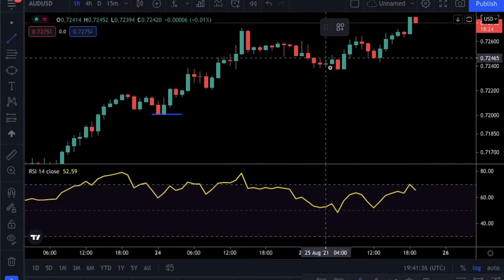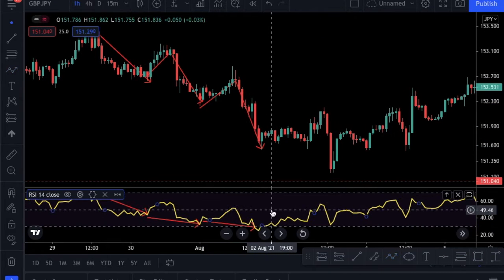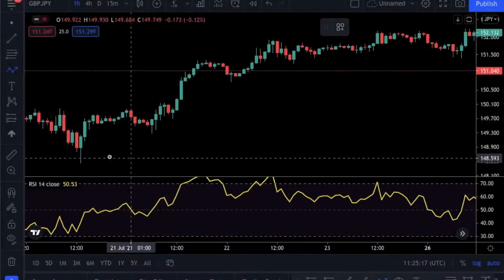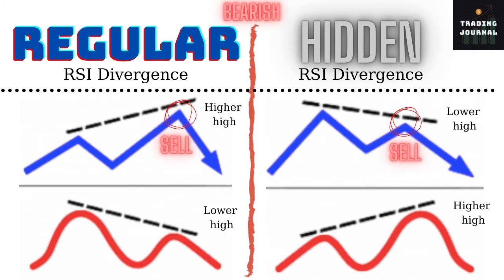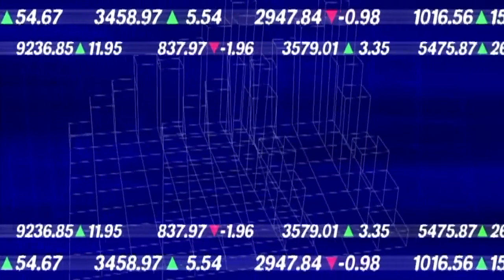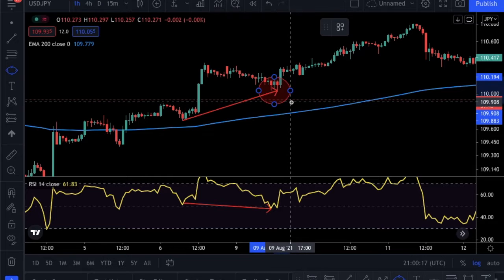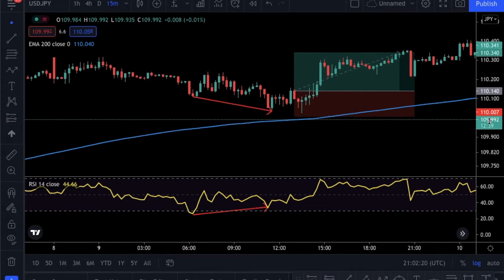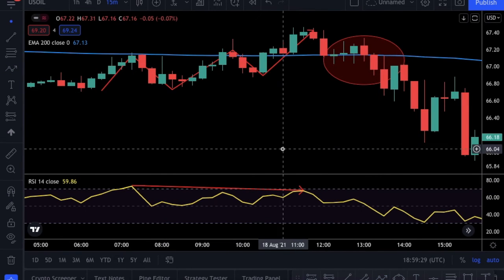My Secret Trading Strategy: Double RSI Divergence (Multi-timeframe Regular + Hidden Divergence)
In this video, I reveal one of the few strategies that I have been trading with for over 3 years. RSI divergences can be really profitable if they are used properly. It is not really profitable to use the regular RSI divergence on its own. So combining it with the hidden divergence on a multi-timeframe approach can fix the problem. rsidivergence tradingstrategy # tradingjournal